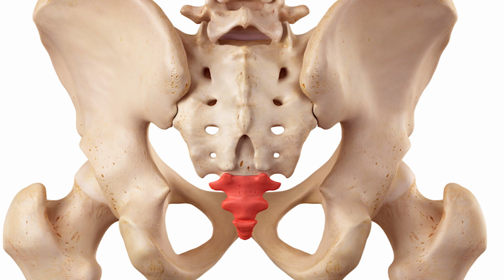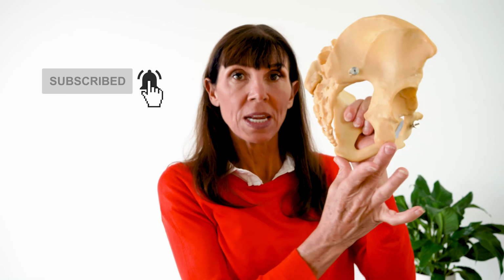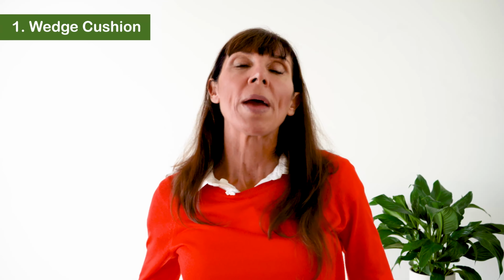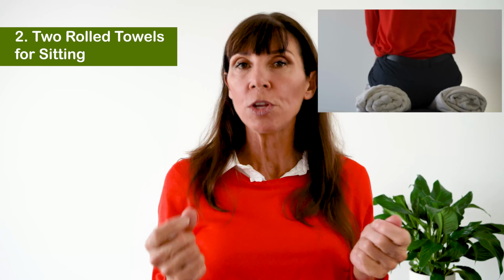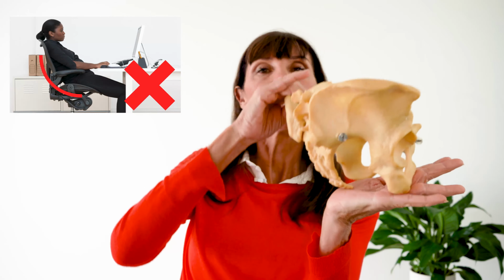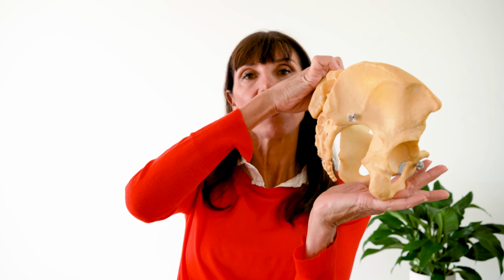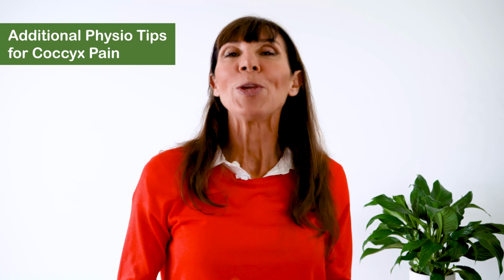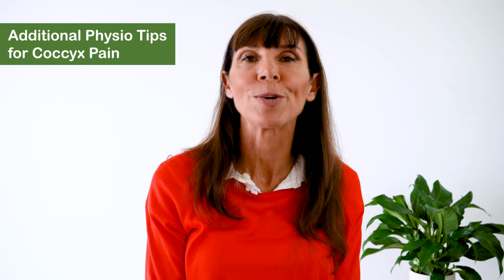Tailbone PAIN RELIEF for SITTING | 4 Physiotherapy Treatments for COCCYX PAIN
Tailbone pain relief for sitting for faster coccydynia healing with Physiotherapist Michelle Kenway. Learn 4 cost effective ways to relieve and stop tailbone pain when sitting with these Physiotherapy treatment techniques.

Coccyx pain when sitting is often caused because the tailbone is involved in weight bearing during sitting, along with the 2 sitting bones in the buttocks. This is why sitting increases tailbone pain and can result in chronic tailbone pain (coccydynia).

Medical advice to reduce or avoid sitting with tailbone pain to allow healing is excellent advice and should be followed.

Causes of tailbone pain include:
*Poor sitting posture
*Prolonged sitting on a hard surface
*Direct coccyx injury (e.g. fall onto the tailbone, during childbirth)
*Pelvic floor muscle spasm

4 Tailbone Pain Treatments for Sitting

1. Wedge or Coccyx Cushion
Using a wedge shaped coccyx cushion reduces loading on the coccyx during sitting allowing coccyx strain to heal. Repeated sitting on the tailbone increases loading on the coccyx and can delay the rate of healing.

2. Towel Roll Support
A cost effective alternative to buying a wedge coccyx cushion is to use 2 towels (same size) rolled up and placed lengthways under each thigh when sitting. This has the effect of raising the tailbone off the chair and unloading the coccyx to reduce pain and promote healing.

Alternatively 2 angled foam offcuts can be used, 1 under each thigh to raise the buttocks and the coccyx off the chair to reduce strain on the tailbone.

Sit on a firm supportive chair and avoid sitting on soft low height chairs that lack support.

3. Lean Forward Sitting
Leaning forward when sitting changes the angle of the pelvis, tilting it forwards. This takes the coccyx out of contact with the chair reducing loading on the coccyx. Leaning forward can be supported by using a rolled up towel in the curve of the lower back in combination with a coccyx cushion during sitting.

4. Lengthen the Spine
Sitting with the spine lengthened shifts weight bearing from the tailbone forward to the 2 sitting bones. Using correct sitting posture long-term can help relieve tailbone pain and reduce the risk of developing chronic coccydynia.

Additional Physiotherapy Tips for Coccydynia Treatment
* Avoid Kegel exercises with tailbone pain unless medically advised. Some of the pelvic floor muscles attach directly to the tailbone. Kegel exercises that contract the pelvic floor muscles therefore pull on the coccyx and can aggravate tailbone pain.

*Cold pack application to the lower back and sacrum close to the tailbone pain for 20 minutes at a time can relieve tailbone pain.

*Anti inflammatory gel or cream can be applied to the skin over the tailbone for relief and reduction of inflammation. Check with your pharmacist regarding suitability for using anti inflammatory gel before applying to the skin only.

Video editing Jonah Bobongie
Music That Kid Goran licensed user